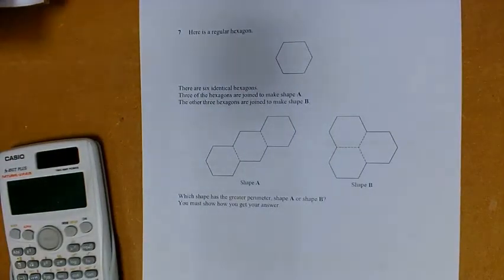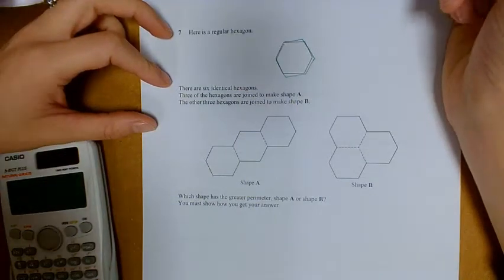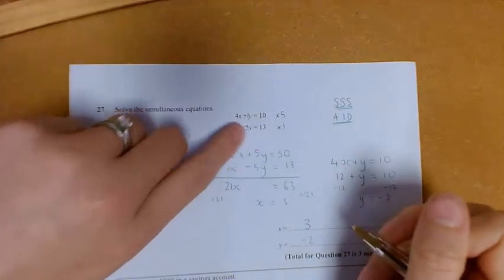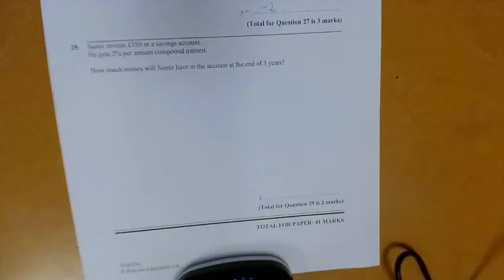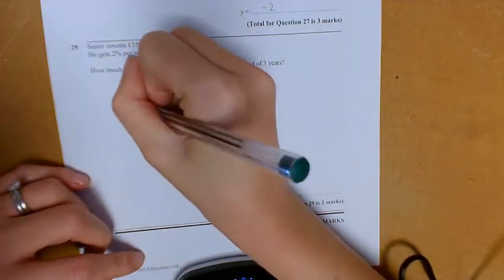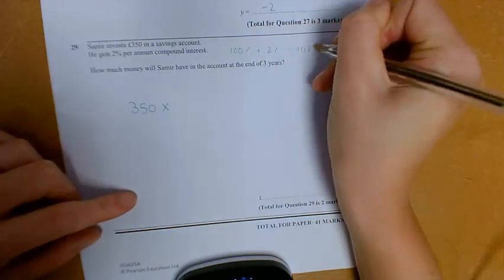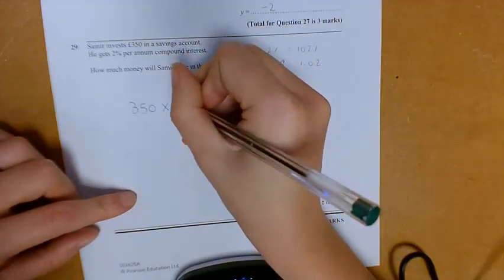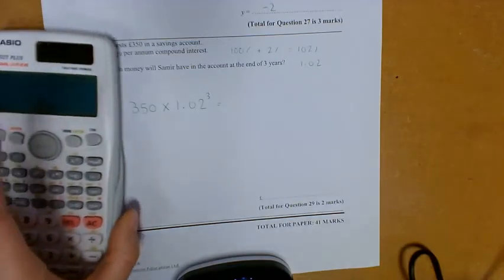Year 11 Foundation Week 3 - GCSE Edexcel Maths 9-1